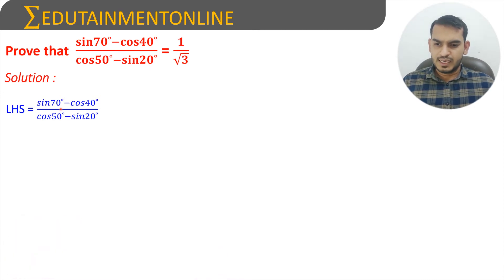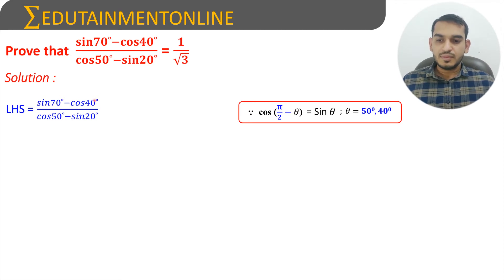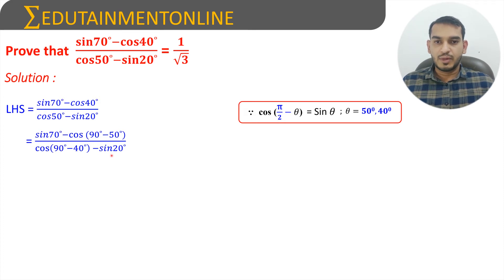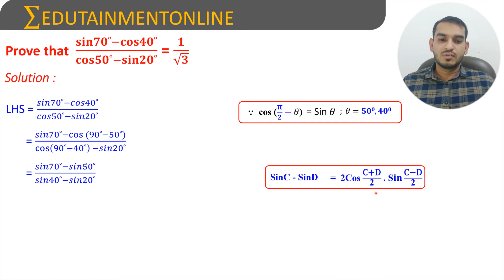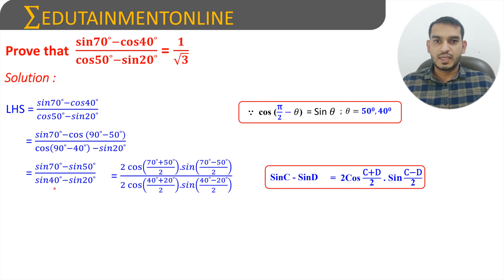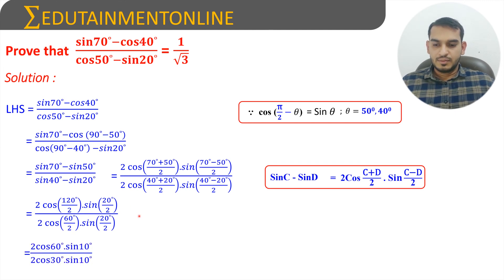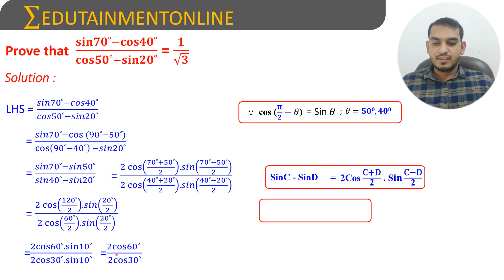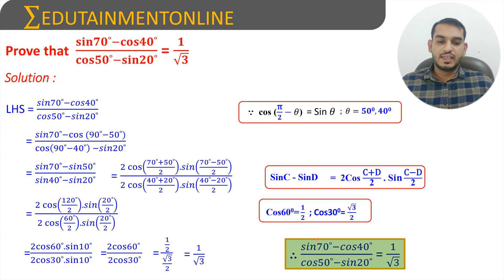Prove that (sin 70° - cos 40°) / (cos 50° - sin 20°) = 1/√3 | TRIGONOMETRIC TRANSFORMATIONS